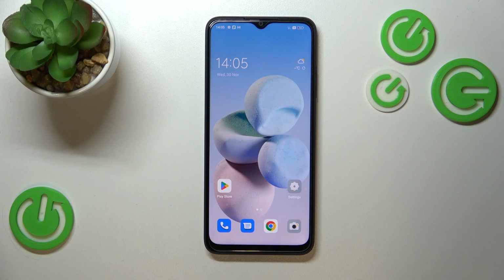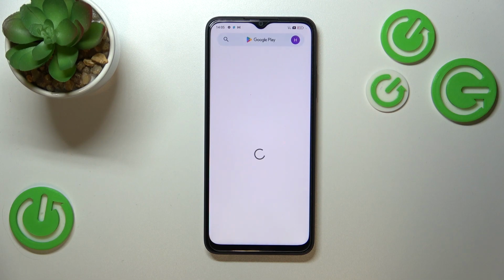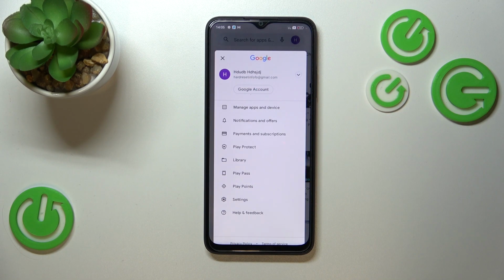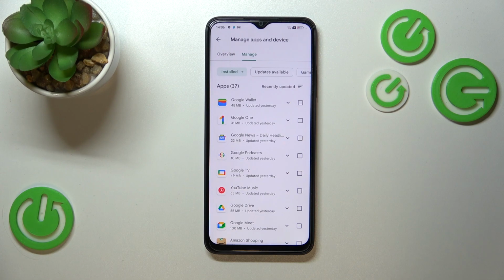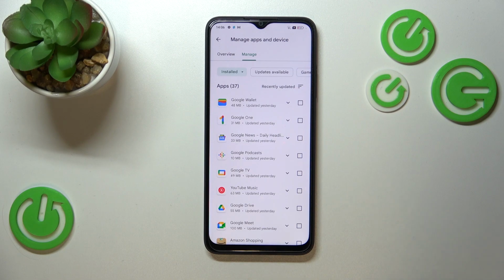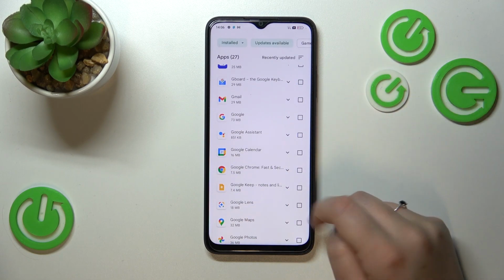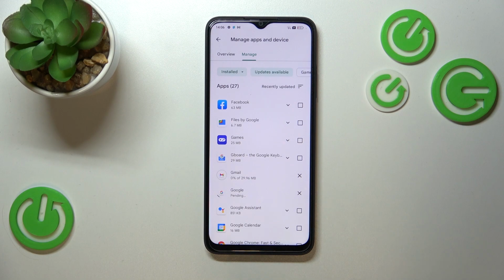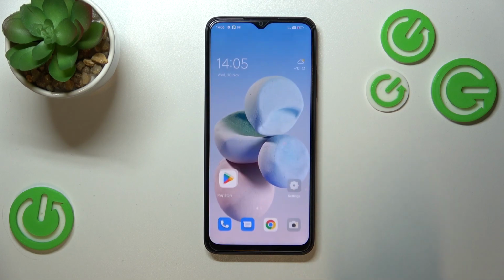How to Update Apps on OPPO A17 - Newest App Version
Find out more info about OPPO A17:
Watch this tutorial if you want to update apps on OPPO A17. We will show you how to go to the Google Play Store, and then how to find all apps ready to be updated. Follow our steps and update all apps or only selected ones. Visit our YouTube channel if you want to know more about OPPO A17.

How to update app on OPPO A17? How to update all apps on OPPO A17? How to find all apps ready to by updated on OPPO A17?